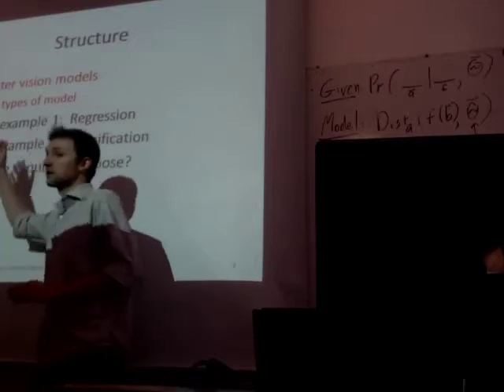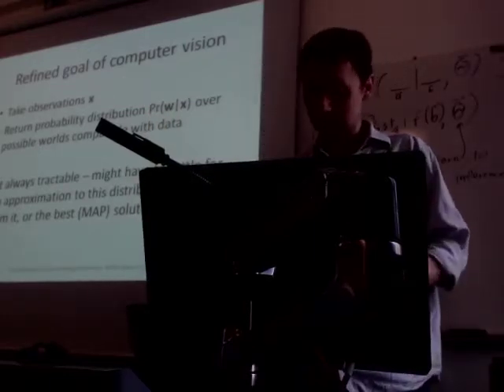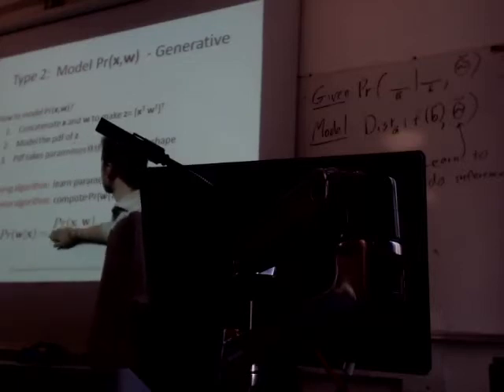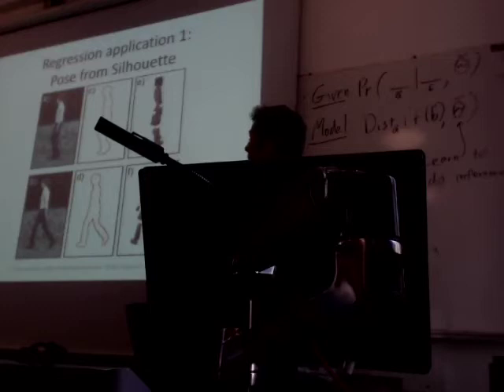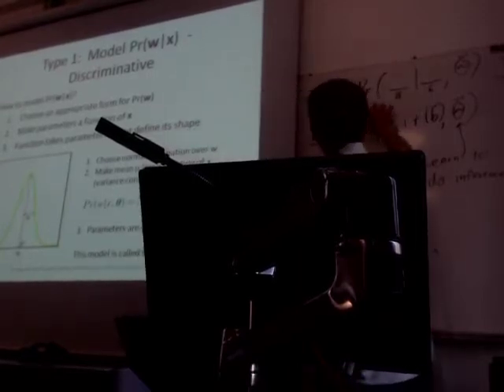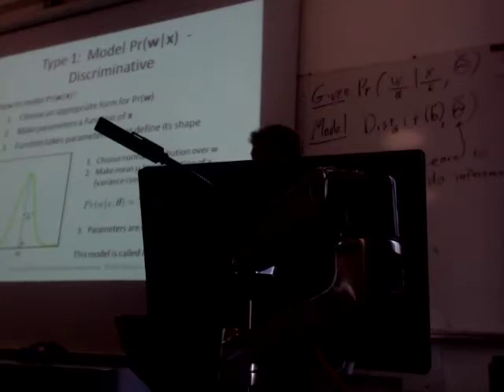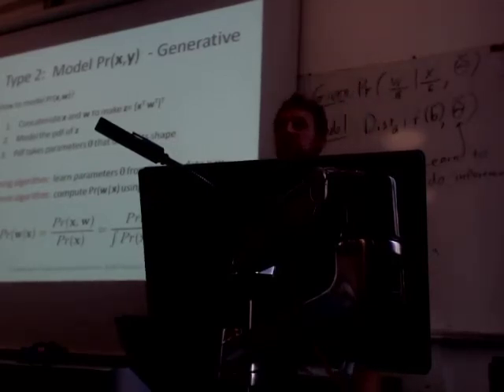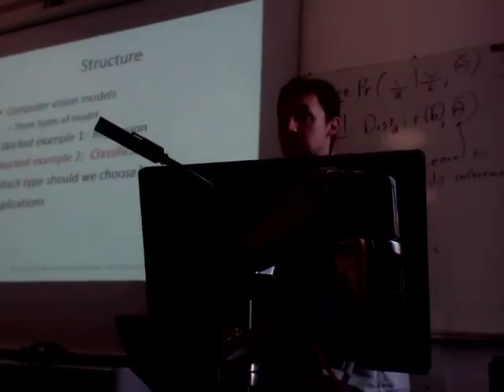Machine Vision Lecture 7